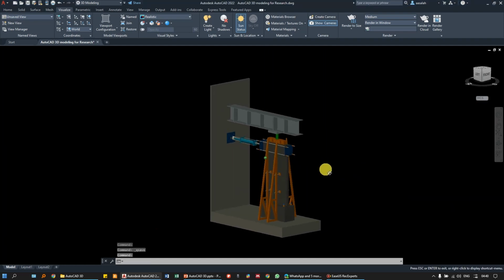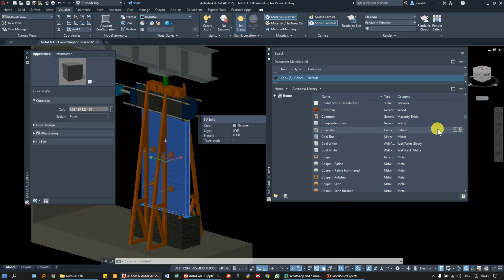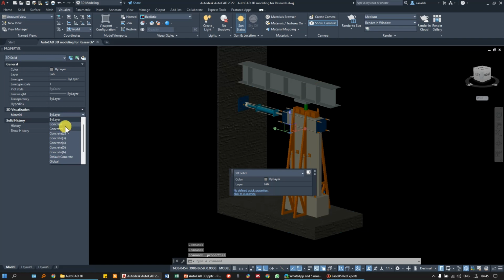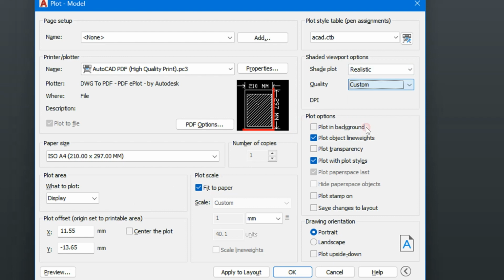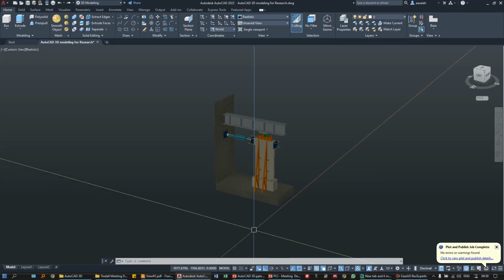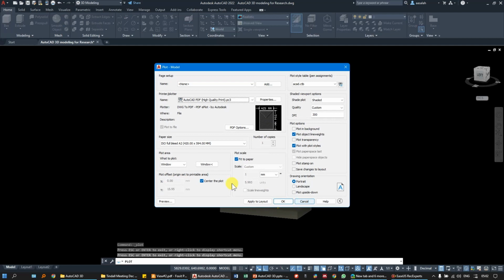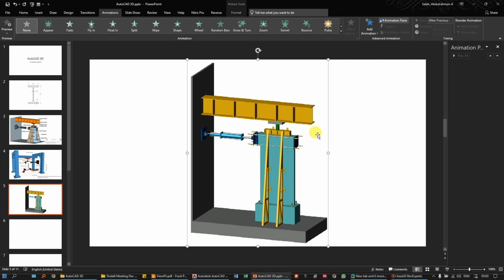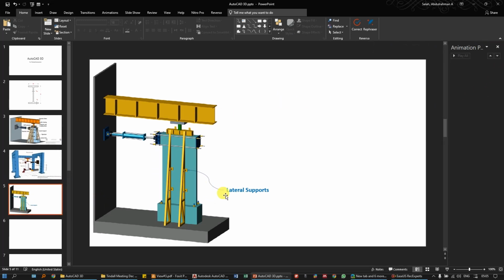7# Colors/Materials and print | AutoCAD 3D for research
How to use Autocad 3D for research illustrations and modeling
شرح الاوتوكاد ثري دي للاستخدام في الأبحاث العلمية، للمساعدة بالتوضيحات في الاوراق أو الرسائل العملية